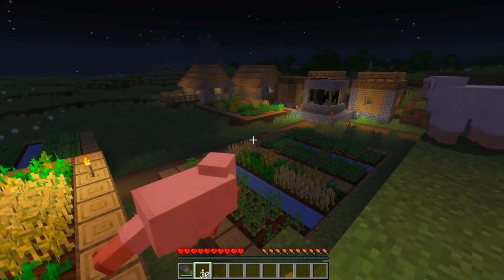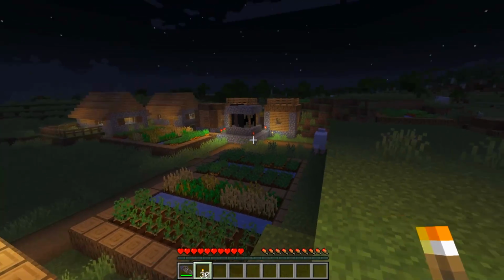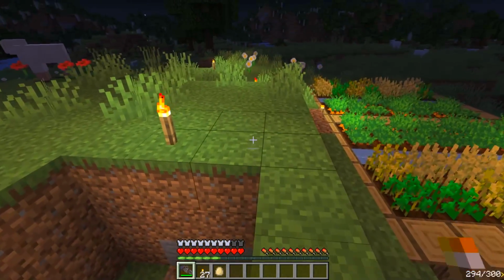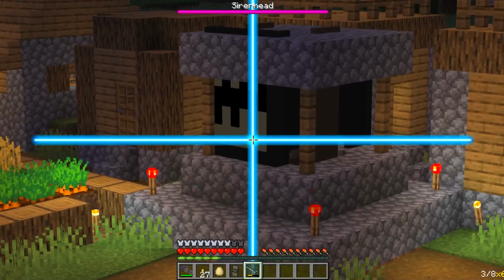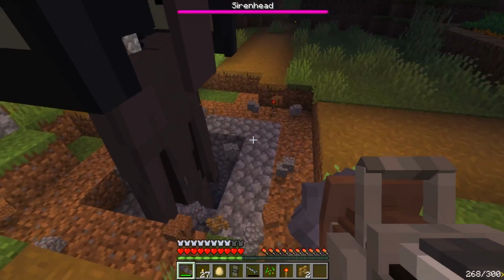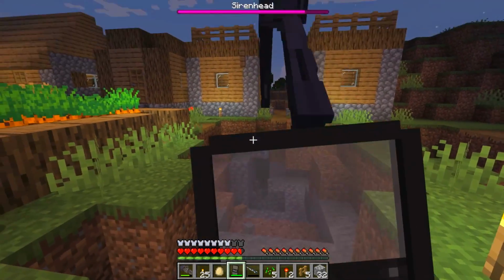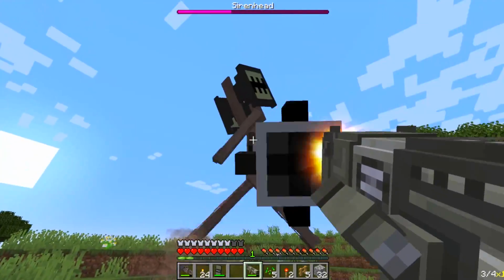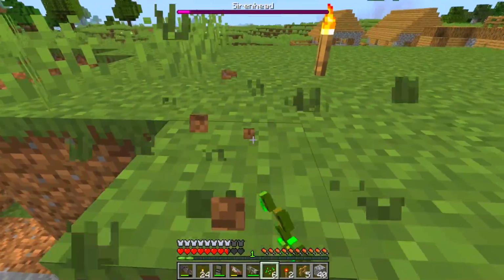Minecraft : I Found SIRENHEAD COMING OUT OF THE WELL AT 3AM!(Ps3/Xbox360/PS4/XboxOne/PE/MCPE)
Minecraft : I Found SIRENHEAD COMING OUT OF THE WELL AT 3AM! For Minecraft Xbox 360, Minecraft Xbox One and Minecraft Pocket Edition./MCPE